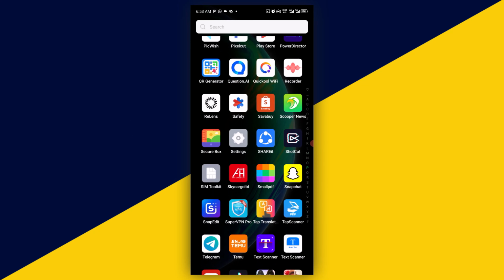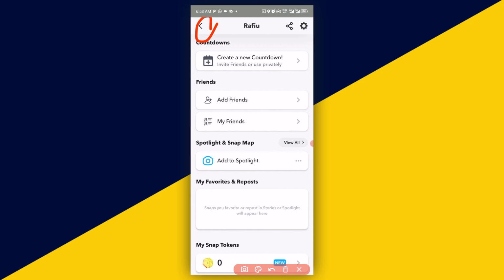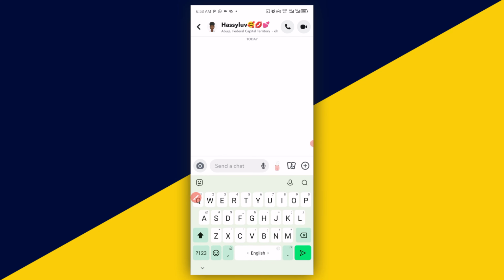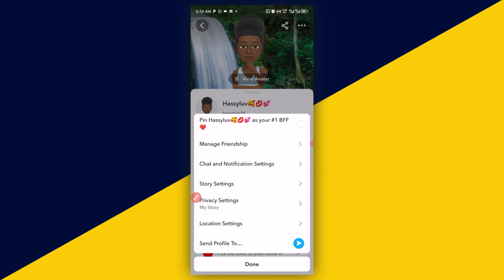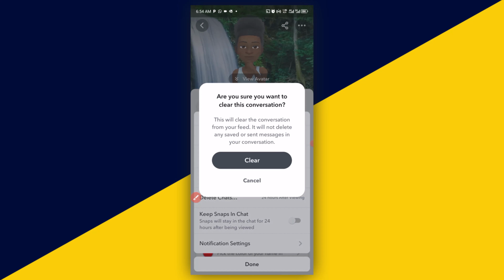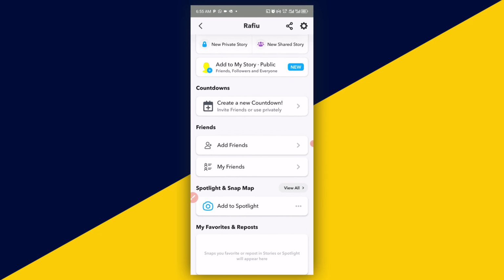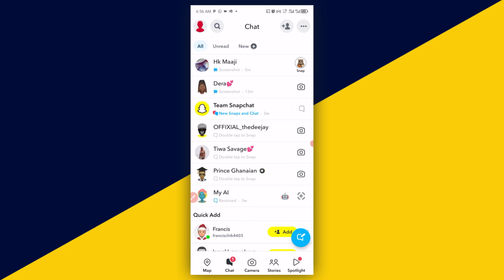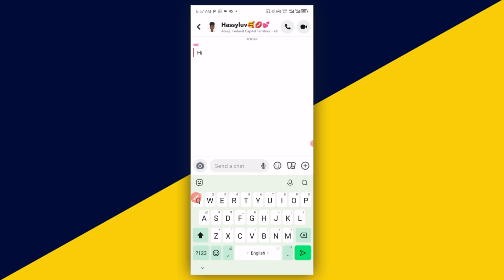How to Hide Chat in Snapchat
🔒 How to Hide Chat in Snapchat | Easy Step-by-Step Guide 🔒

In this video, we'll walk you through the process of hiding chats in Snapchat to keep your conversations private. Whether you want to declutter your chat list or ensure certain conversations stay out of sight, this tutorial will help you manage your Snapchat chats with ease.

🔍 What You'll Learn:
1. Introduction to Snapchat Chats:
   - Understanding the benefits of hiding chats in Snapchat.
   - Overview of Snapchat's chat features and privacy settings.

2. Step-by-Step Guide to Hiding Chats:
   - Using Clear Conversations:
     - Opening the Snapchat app on your device.
     - Navigating to the chat list by swiping right from the camera screen.
     - Long-pressing the conversation you want to hide.
     - Selecting "Clear Conversation" from the options menu.
     - Confirming the action to remove the conversation from the chat list (note: this does not delete the messages, just clears them from the list).
   - Using Archive/Save Features:
     - Utilizing Snapchat's "Save in Chat" feature to archive important messages without cluttering your chat list.
     - Exploring third-party apps or features for additional chat management options.

3. Additional Tips for Managing Snapchat Chats:
   - Using Snapchat's privacy settings to control who can send you messages.
   - Enabling "Do Not Disturb" for specific friends to mute notifications without deleting chats.
   - Regularly reviewing your chat list to keep it organized and clutter-free.